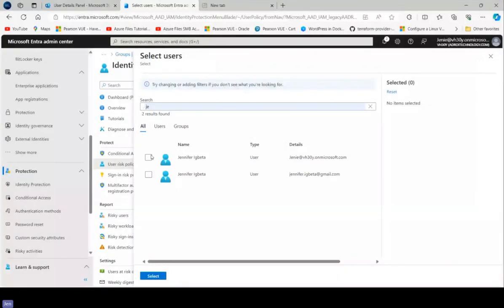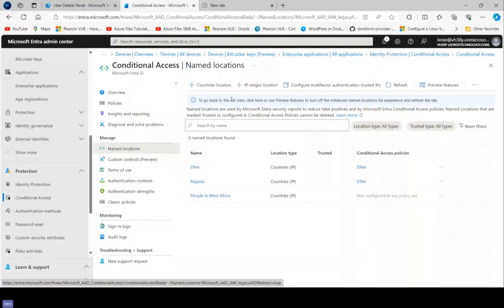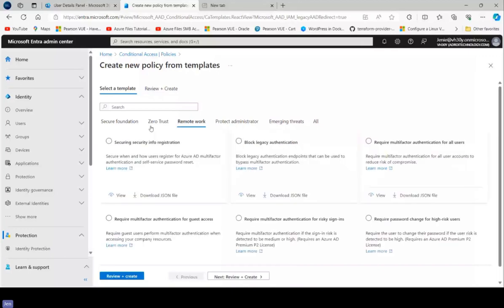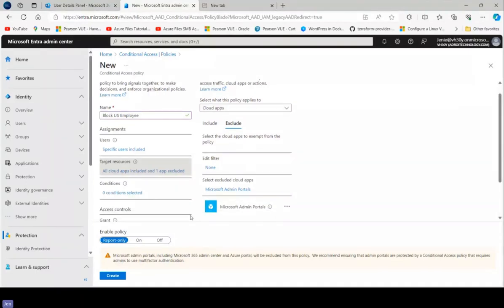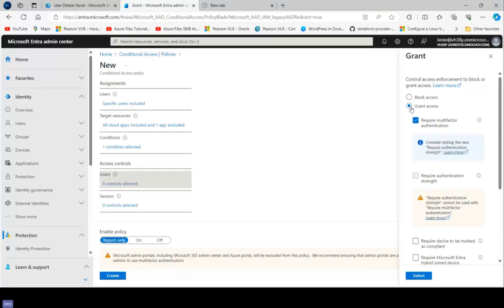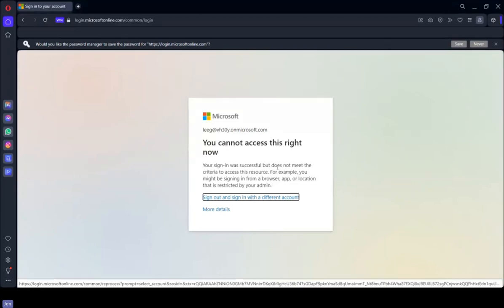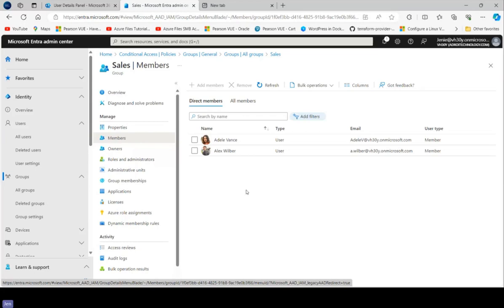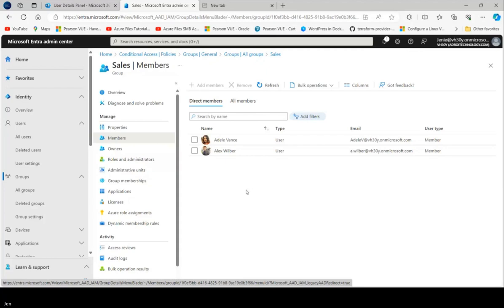Microsoft Entra ID Governance - Part 4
Fine-tune Your Identity Governance with Best Practices (Part 4) with Jennifer Igbeta!

Welcome to the final part of our Getting Started with Microsoft Entra ID Governance series!  In Part 4, Jennifer Igbeta shares valuable best practices and ongoing optimization strategies to maximize the value of Entra ID Governance.

- Best Practices for Effective Governance: Learn essential tips for deploying, configuring, and maintaining Entra ID Governance for optimal results.
- Continuous Improvement Techniques: Discover strategies for monitoring, reporting, and refining your identity governance approach.
- The Future of Entra ID Governance: Explore upcoming features and enhancements to stay ahead of the curve.

By the end of Part 4, you'll be equipped with the knowledge and best practices to implement and optimize a successful Entra ID Governance strategy within your organization!

Thank you for joining us on this journey!  We hope this series empowered you to unlock the potential of Entra ID Governance.